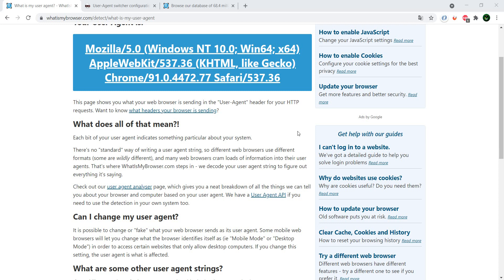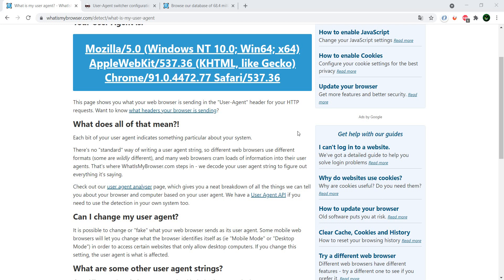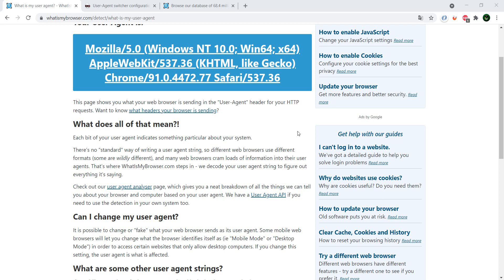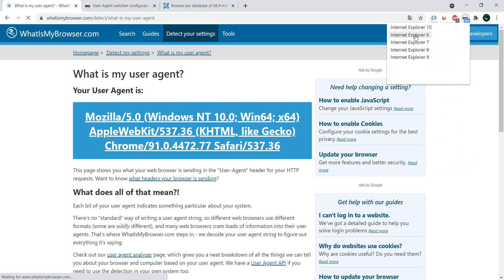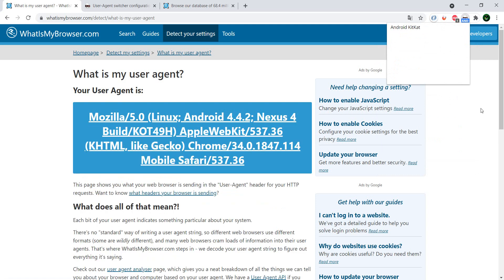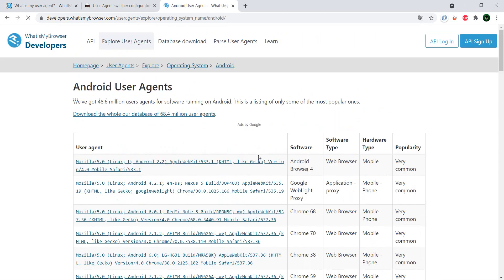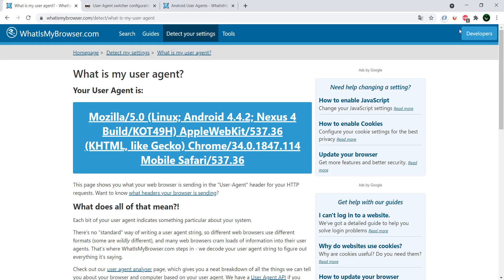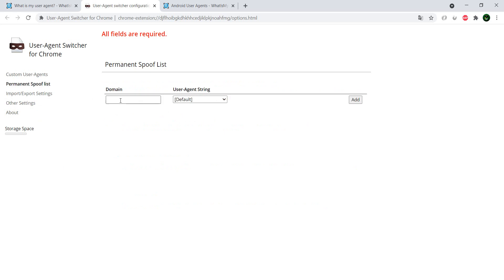User-Agent Switcher for Chrome